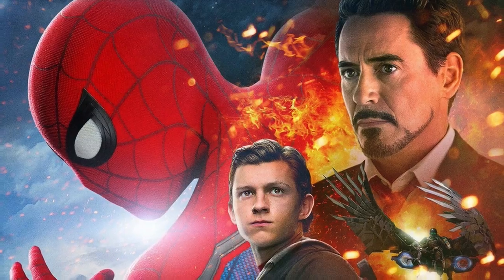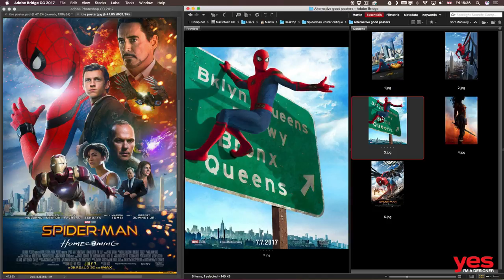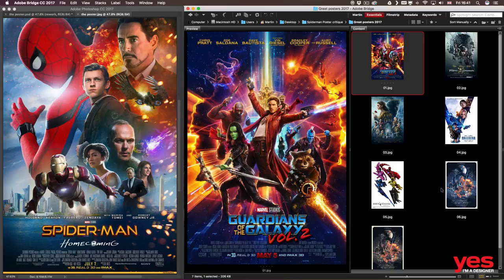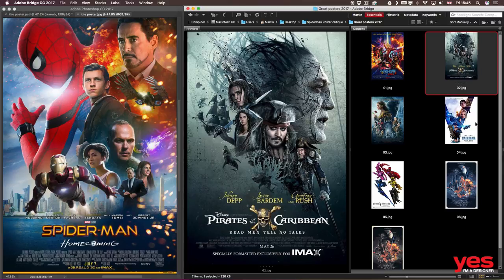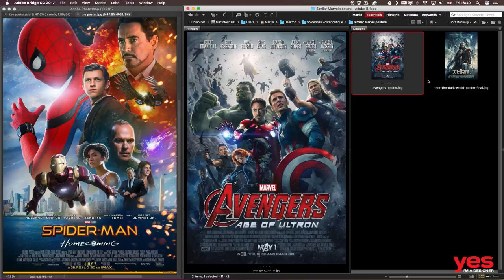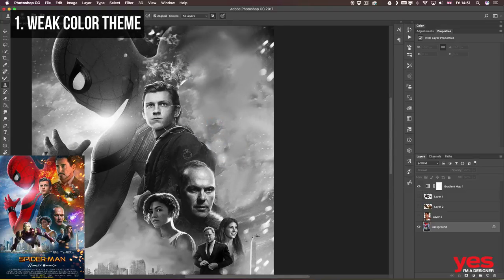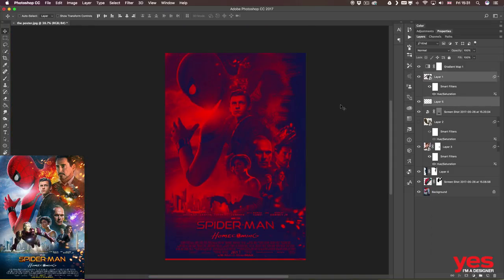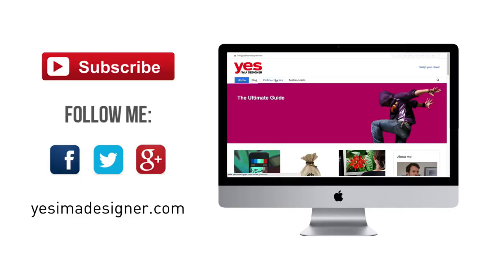What Went Wrong? #1 - Spiderman Homecoming poster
In this episode we will take a close look at the new Spiderman Homecoming poster, which got roasted by the online community and fans of the franchise. I'm going to explain from a graphic design point of view what makes this poster bad and how can it be improved.

Let me know what you think about this poster in the comment section below!